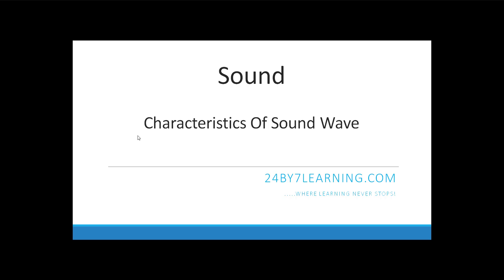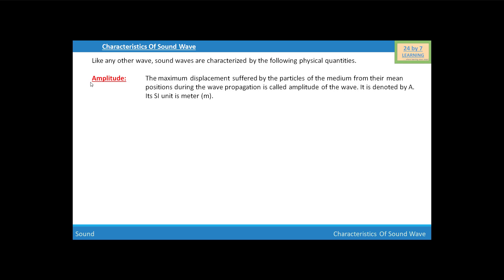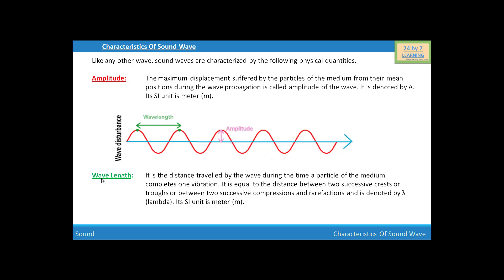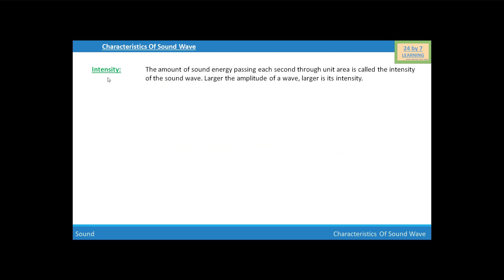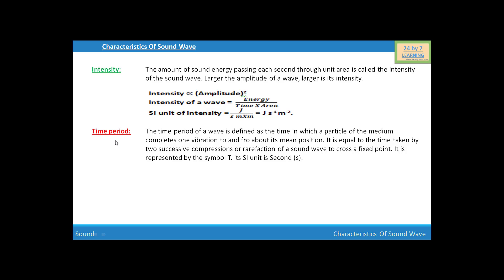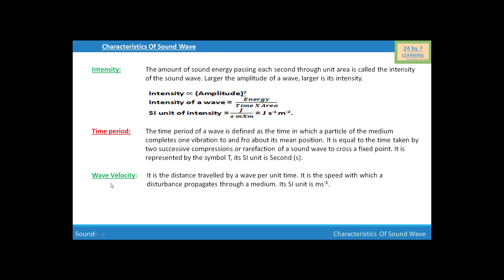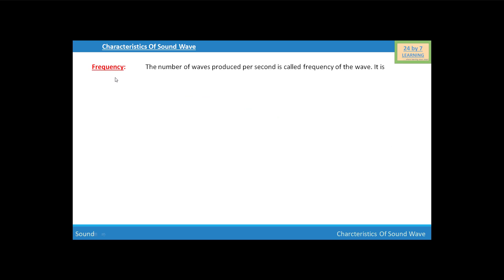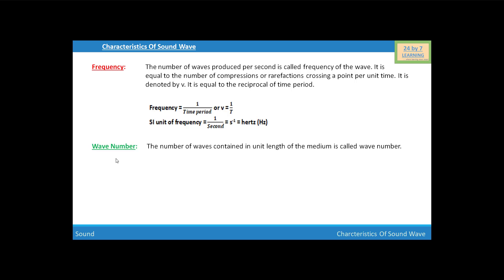Characteristic of Sound Waves I Sound I Grade 9 I Physics I 24by7learning.com